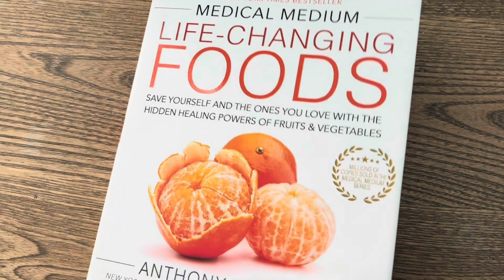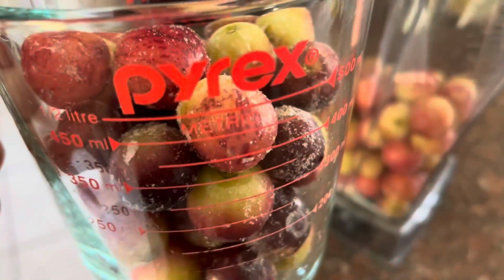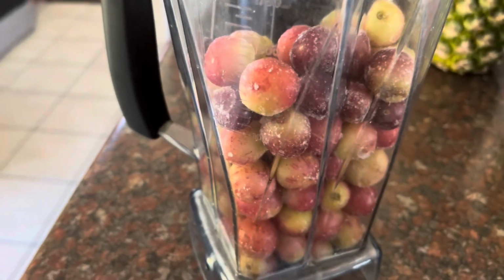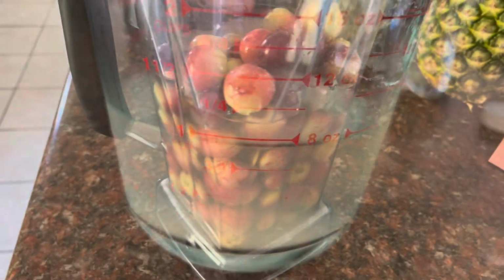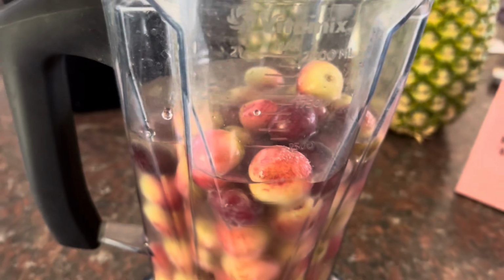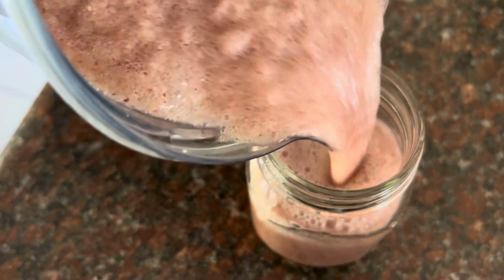Medical Medium Recipe - Grape Slushy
Lock in for $1 today!
   🚀 $10/month soon! Grape Slushy Recipe - Medical Medium (Life-Changing FOODS)
4 cups frozen grapes
3 cups coconut water
Blend the frozen grapes and coconut water in a blender until well blended.

Adult Coloring Book 1
Adult Coloring Book 2
Vortex Coloring Book 3

Blessings Love and Light,
Stephanie Carroll .

Some of the links in this video are Amazon affiliate links, meaning if you click a link and make a purchase, I may earn a commission at no extra cost to you.